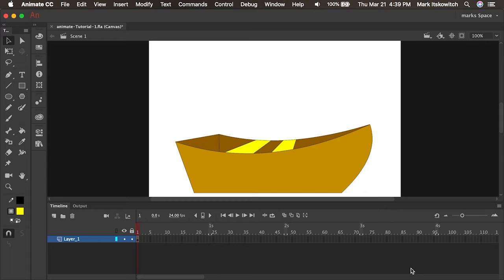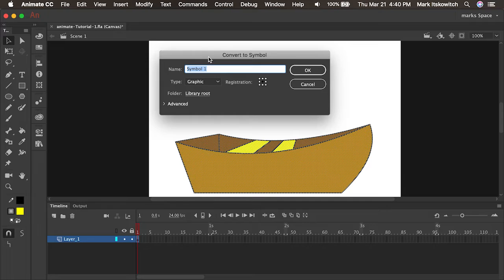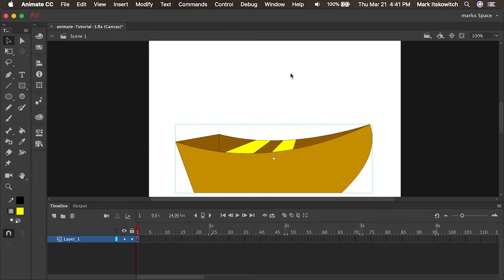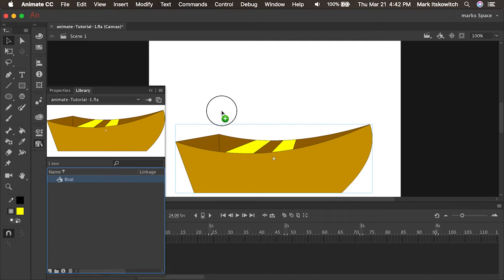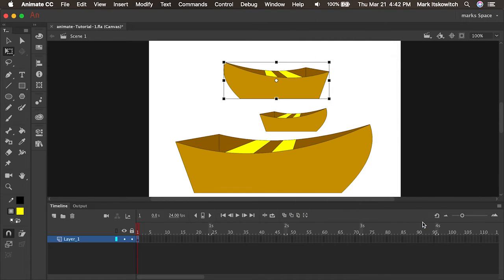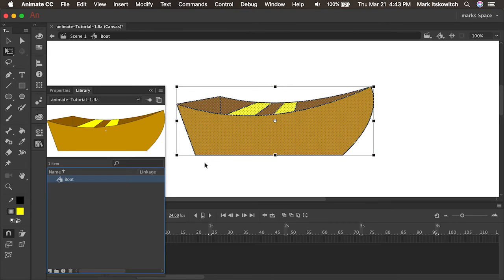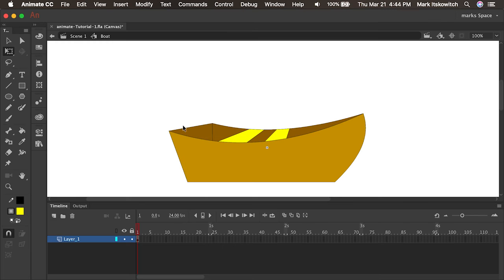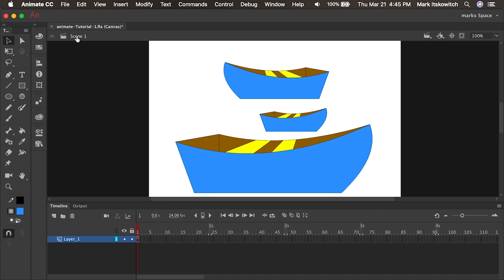Adobe Animate! How to create symbols in Adobe Animate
Save art and make it easy to update and reuse by creating symbols

What you learned:
• A symbol is a reusable object that resides in the Library (Command+L, Control+L on PC)
• Each animate file has its own library that holds all your assets
• A symbol on the stage, is called an “Instance”
• You can edit a symbol by double-clicking the symbol in the Library or double-click the instance on the stage to Edit in Place.
• When you update a symbol, it updates every instance in your movie
• Symbols make it easy to update and reuse your art or illustrations